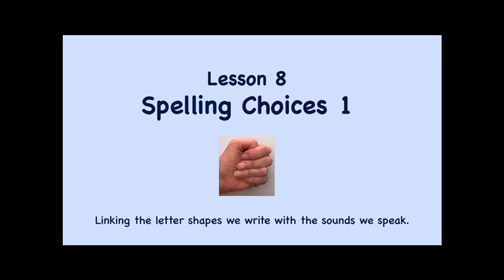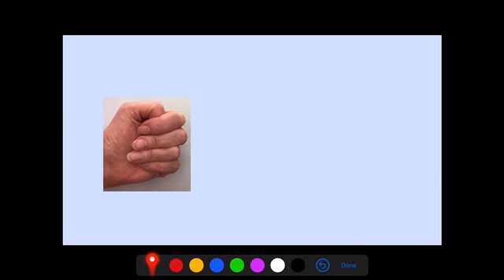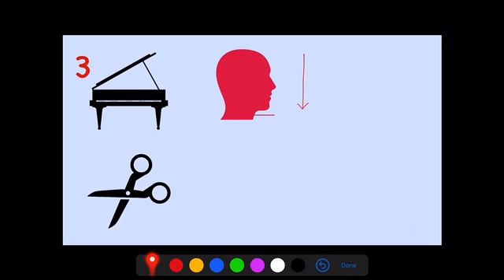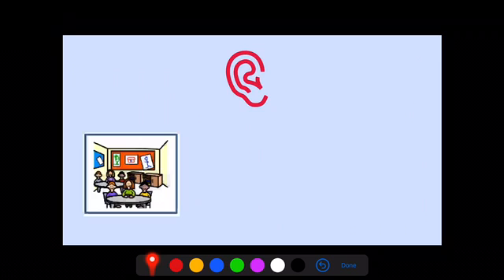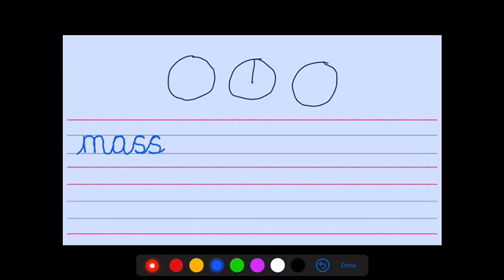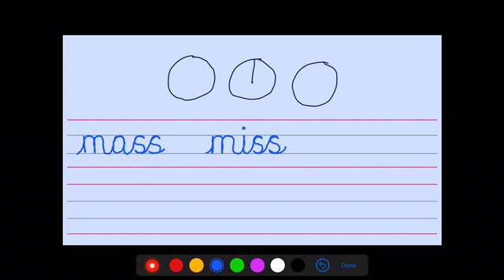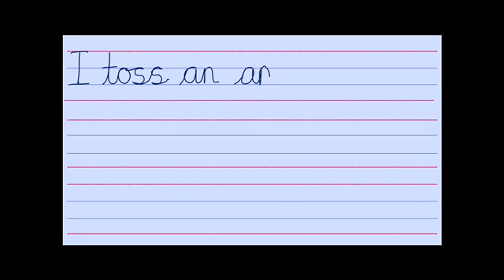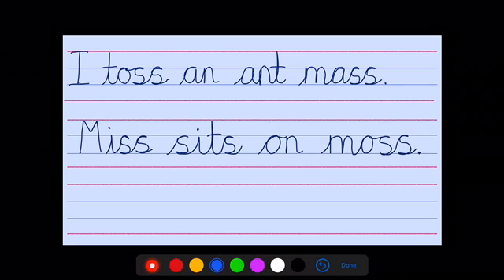L8 Spelling Choices 1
Learn to use a different way of spelling a sound.